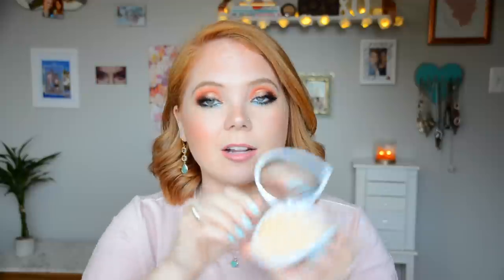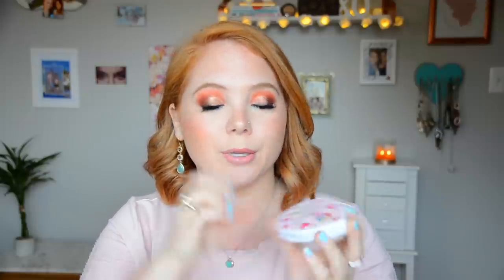What's in my Work Bag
I do work a full-time 9-5 job. This is the bag I take with me everyday! I like to have all my "just-in-case" items with me. Hope you enjoy taking a look inside.

Dose of Color MINT MAKEUP BAG

NARCISO RODRIGUEZ for her Fleur Musc Eau de Parfum

beautyblender blotterazzi

Oil Absorbing Sheets - 70ct - Up&Up

Kokie Professional Cream Lip Gloss, Hearts Delight

SMASHBOX Be Legendary Liquid Lip Petal Metal

Colourpop LUMIÈRE Lippie Stix

Essence Brighten Up! Banana Powder

Sephora VIB Rouge Brush

NYX PROFESSIONAL MAKEUP Butter Gloss Angel Food Cake

Bath and Body Works Hand Sanitizer

Headphones

INVISIBOBBLE SLIM The Elegant Hair Ring

Sally Beauty Blonde Premium Bobby Pins

Cough Drops

Pilot Frixion Ball Pen

Mints

ULTA Matte Metallic Liquid Lipstick Sassy

Burts Bees Chapstick

Rechargeable Wireless Mouse,inphic Mute Silent Click Mini Noiseless Optical Mice,Ultra Thin 1600 DPI for Notebook,PC,Laptop,Computer,Macbook (Rose gold)

Target Sunglasses

Zenni Optical Glasses

Kate Spade Wallet (many years old)

Ulta and BaubleBar Collab (many years old)

Eyedrops

eos Hand Lotion

Fragrance

Stain Pen

Bad, Baby Dry Shampoo Pen

Ultra Nourishing Lip Gloss NAKED

Lip Liner

SPF

Q-tips

FAQ:
What camera do you use?
Nikon D5100
How old am I: 27
Are you a natural redhead: YES